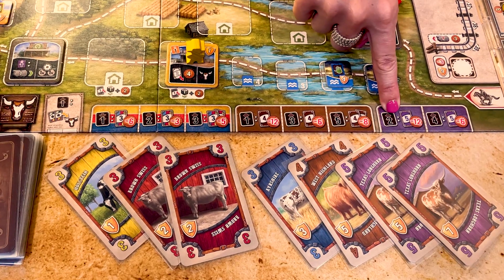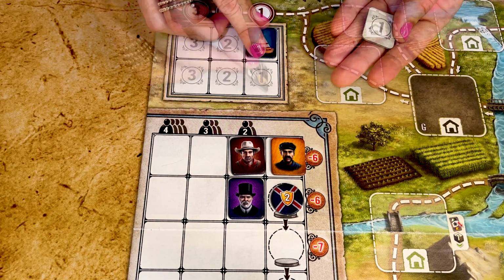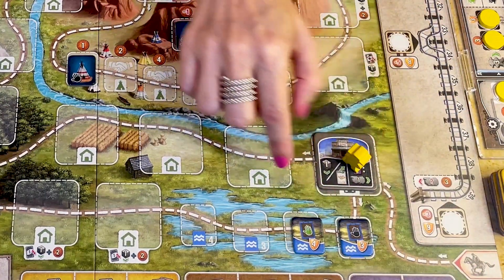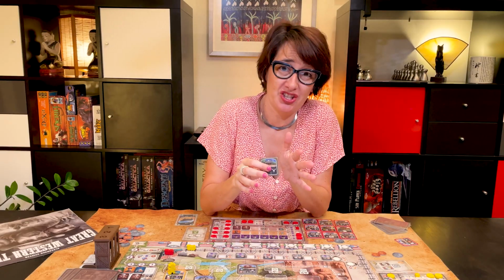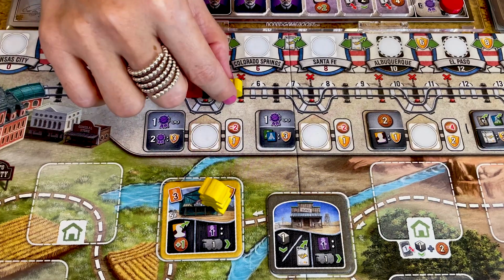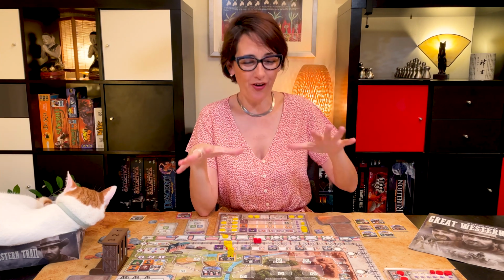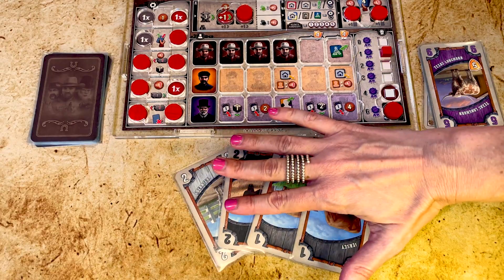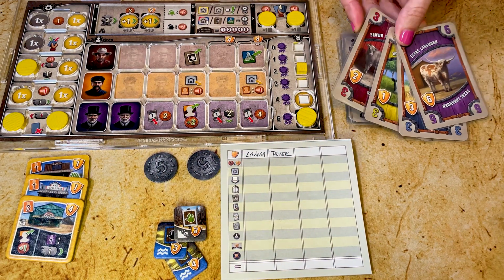Great Western Trail 1e: How to Play and Tips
In this week's Games Made Easy video you will learn how to play Great Western Trail better, quickly and easily too.

In Great Western trail you play a rancher taking your herd of cows from Texas to Kansas City to ship them out by Train to big cities.

At the end of the game, once enough cows have reached Kansas City, the player with the most points will win the game.

The game is very different each time you play it, and it’s great. It also means that you should study the map, the hazards, the job market, and your hand of cows before you decide which strategy might work best for you.

0:00 – Introduction
0:39– The Theme
1:13– The Components
1:49 – Starting Cows
3:14 – Starting Hazard, Teepees, Worker and Station Tiles
4:39 – Starting Buildings
5:09 – Starting Objectives
6:16 – Phase A – Movement
7:46 – Phase B – Actions
   8:17 – Sell Cows
   8:53 – Hire Workers
   10:22 – Buy Cows
   11:50 – Objectives
   13:26 – Move Engine
   14:06 – Stations
   15:39 – Auxiliary Actions
   16:36 – Build Buildings
   18:19 – Miscellaneous actions
  19:31 – Kansas City
22:06 – Phase C – Replenish cards
22:34 – End of Game
22:45 – Scoring Points
24:04 – Tips to Win
24:53 – Conclusions

If you'd like to support Games Made Easy, you'll find a few ways below: